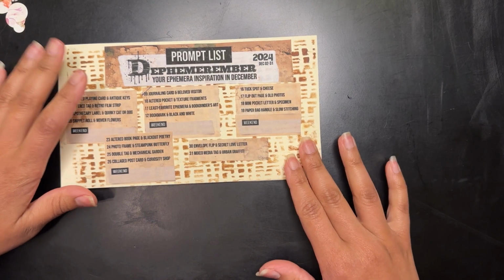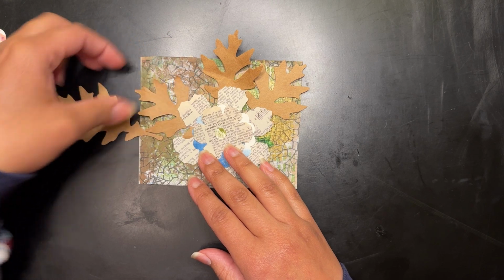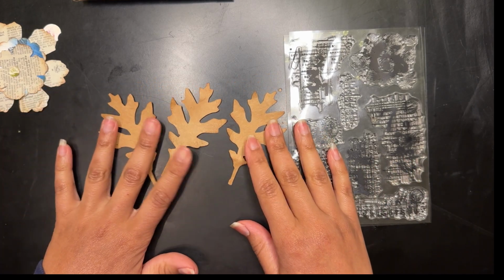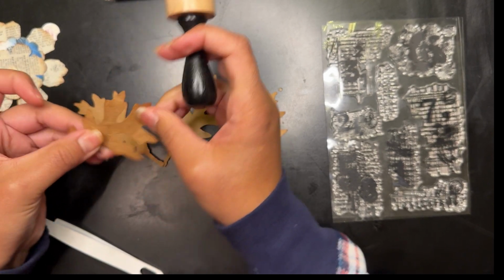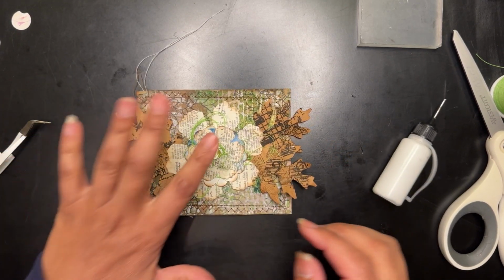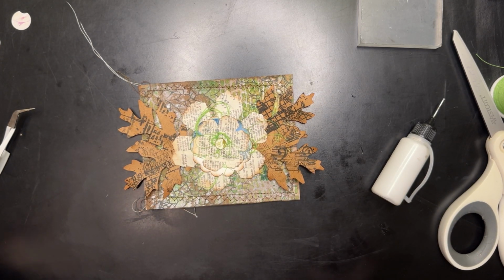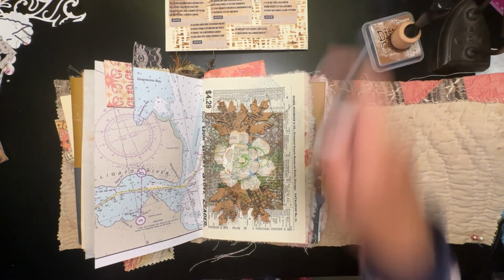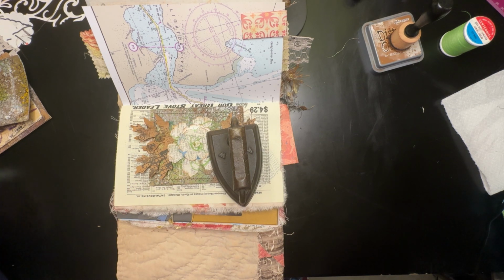Prompt 10: Dephemerember Altered Pocket & Textured Fragments 🌟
Join me as I explore Prompt 10 of Dephemerember! In this project, I create an altered pocket with unique textured fragments that bring dimension and charm to the page. Watch the process unfold as I share my take on this creative challenge.